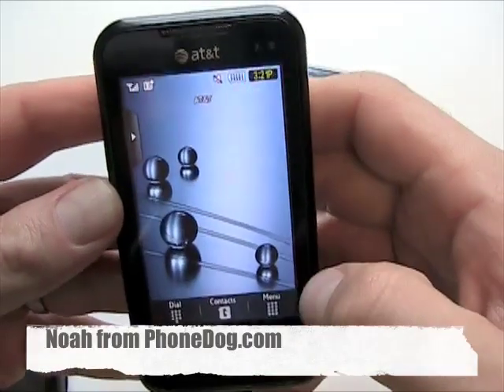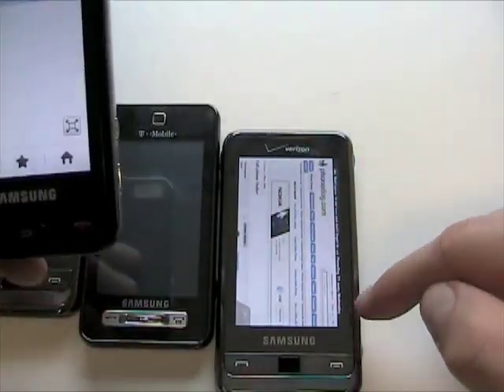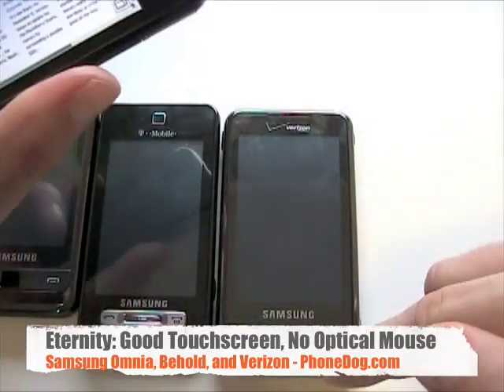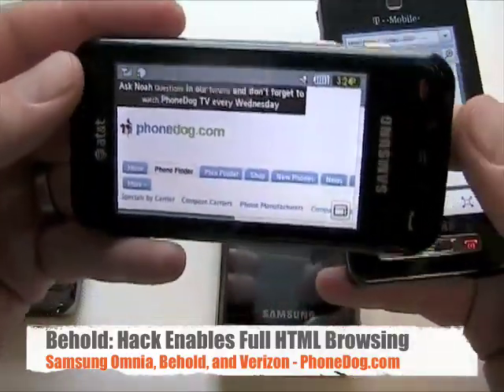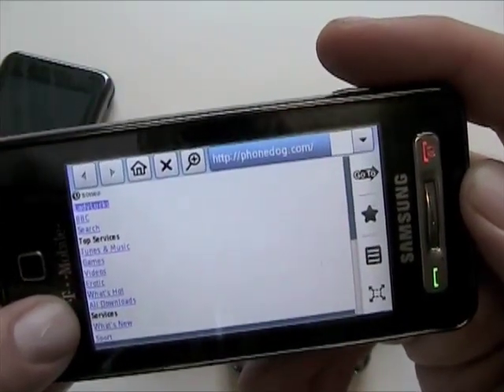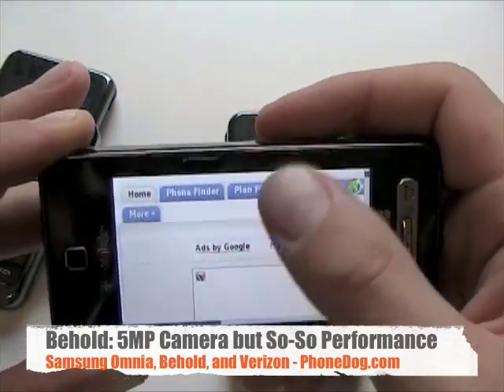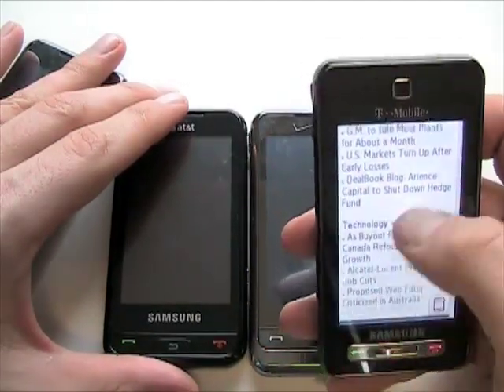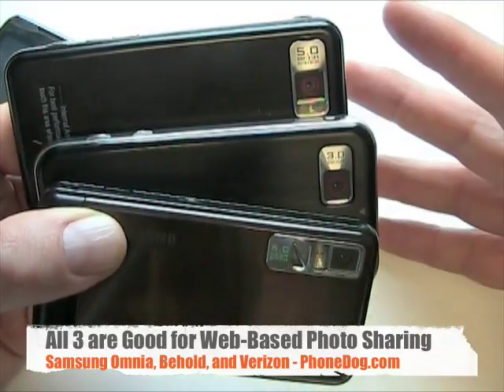Samsung TouchWiz Phones - Omnia, Eternity, Behold, Pt 2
Hands-on and in-depth with Samsung's new line of TouchWiz phones. Noah goes in-depth with the Omnia (GSM and Verizon versions), Eternity (AT&T), and Behold (T-Mobile). Check out what makes TouchWiz tick on this new breed of all-touch devices.

More on Behold @ for all the latest cell phone news, reviews, and more.